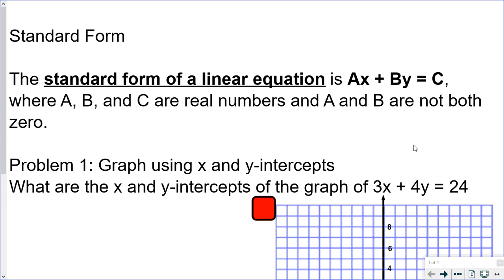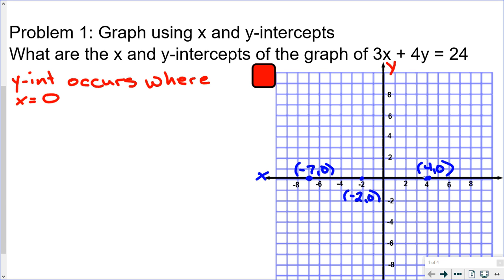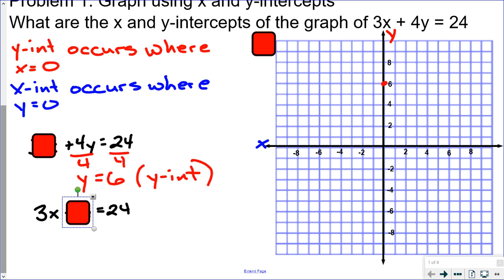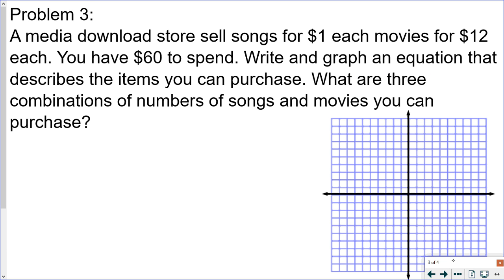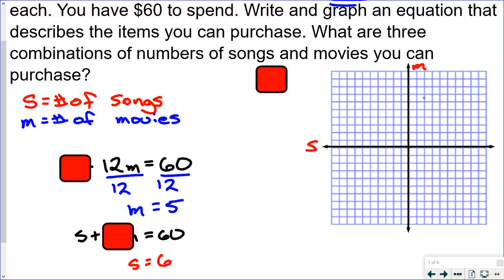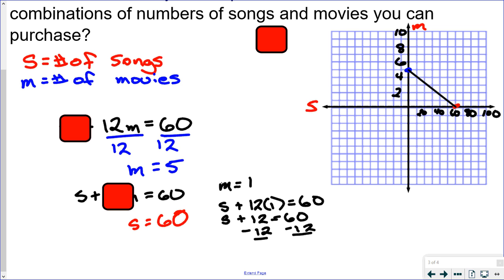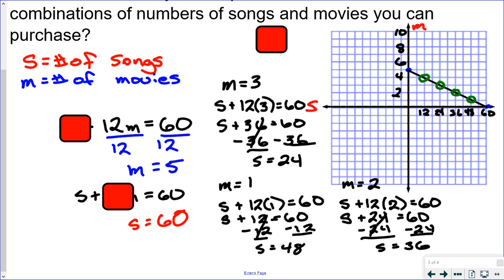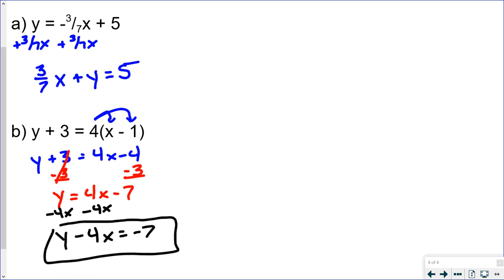Standard Form of Linear Equations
This video shows how to work with and graph linear equations written in Standard Form.